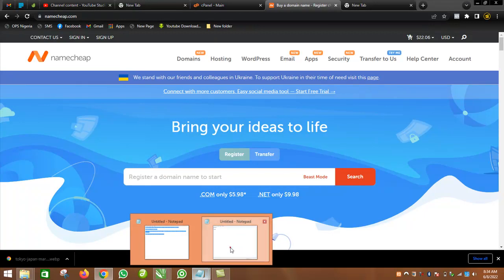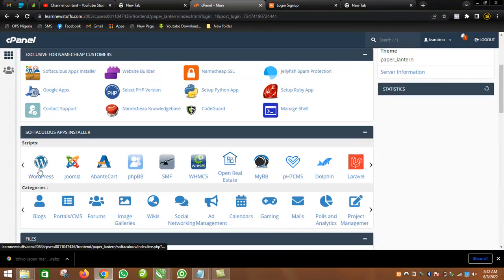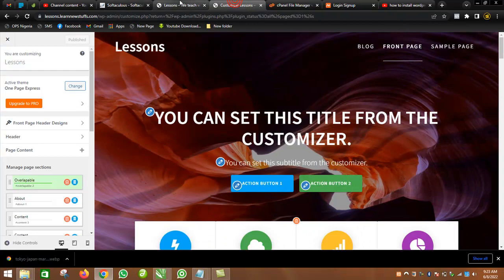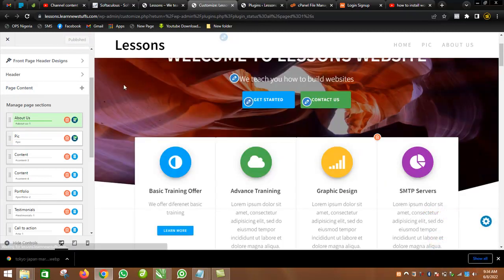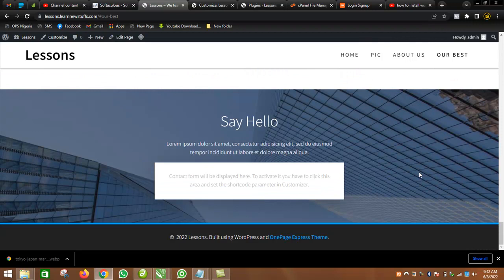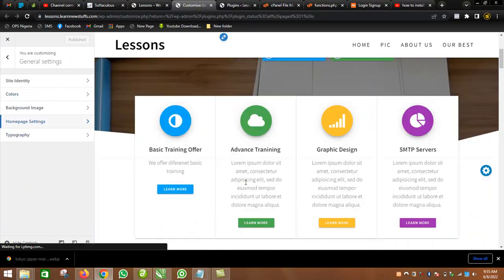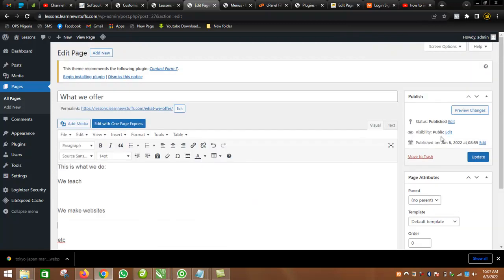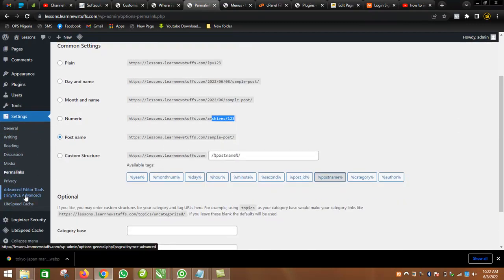How To Build a one page responsive WordPress website from scratch even as a beginner FREE TRAINING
See you on WhatsApp.

How to build website from scratch, using wordpress as a beginner
how to build website with wordpress offline
how to build website with wordpress on godaddy
how to build a wordpress website with bluehost
how to build a dating website with wordpress
how to build wordpress website with astra and elementor
how to build a website with wordpress from scratch
how to build ecommerce website with wordpress
how to build a banking website with wordpress
how to build a website with wordpress and elementor
how to create website using wordpress and xampp
how to build an ecommerce website with wordpress
how to build website with wordpress know who visited my
how to make website live wordpress
how to create website like wordpress
how to build wordpress website locally
learn how to build a website with wordpress
how to create another website in wordpress localhost
how to make wordpress website load faster
how to make wordpress website look professional
how to make website in different languages wordpress
how to make wordpress website locally
how to make a movie website with wordpress
how to make a music website with wordpress
how to make wordpress website mobile friendly
how to make wordpress website mobile compatible
how to make wordpress website multilingual
how to make wordpress website more attractive
how to build a social media website with wordpress
how to create website using wordpress step by step pdf
how to create a simple website with wordpress
how to make wordpress website seo friendly
how to create ecommerce website in wordpress (step by step)
how to build a school website with wordpress
how to build a small business website with wordpress
how to build a static website with wordpress
how to build website using wordpress
how to create website using wordpress
how to create website using wordpress for free
how to build a site using wordpress
how to make website using wordpress youtube
how to make website using wordpress offline
how to create website using wordpress offline
how to make website in wordpress urdu
how to create website via wordpress
how to make website in wordpress video
how to create video website with wordpress
how to build a wordpress website videos
how to make wordpress website visible on google
how to create a website using wordpress video tutorial
how to make wordpress website visible in google search
how to build website with wordpress 1 page scrolling
how to create an ecommerce website with wordpress 2021
how to make a money making website with wordpress 2020
how to make wordpress website with divi 2020 and toolset
how to make wordpress website 2021
how to build website from scratch wordpress
how to build website with wordpress 365
how to build website with wordpress 3rd party
how to make a website with wordpress for free